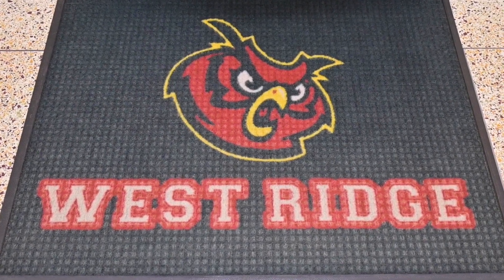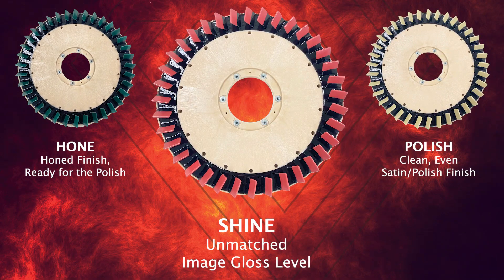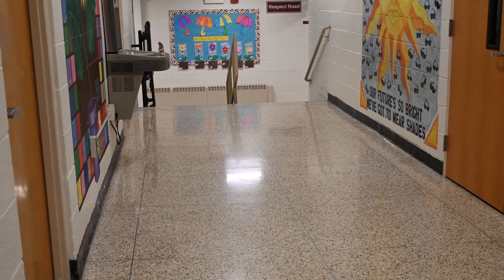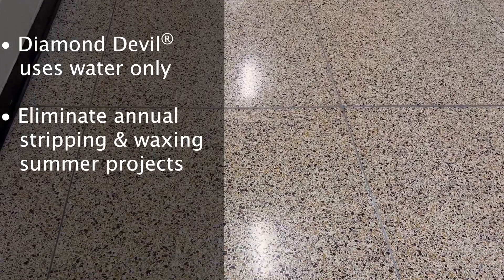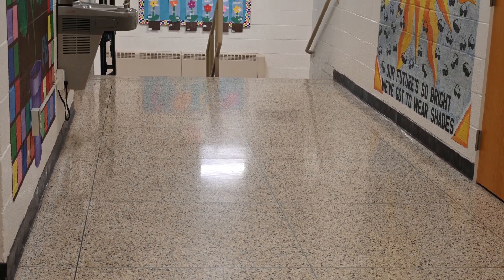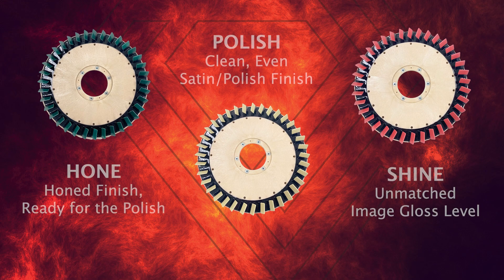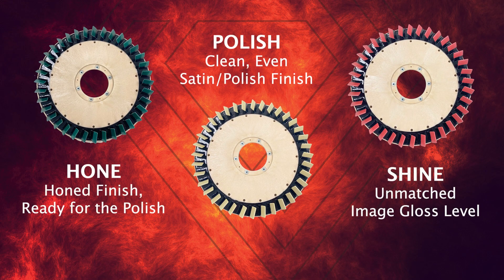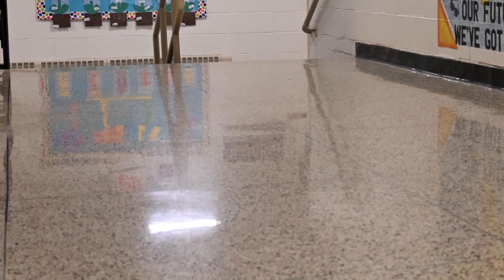Diamond Devil® Terrazzo Restoration & Polishing System - Safer, Greener, And Cost-Effective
Say farewell to tedious summer hallway maintenance and embrace a revolutionary, chemical-free solution for terrazzo floor care. Introducing Diamond Devil®, a game-changer that eliminates the need for waxing while effortlessly polishing the stone, leaving floors gleaming year-round. Discover more about this innovative solution through our informative video or delve into the detailed case study below.